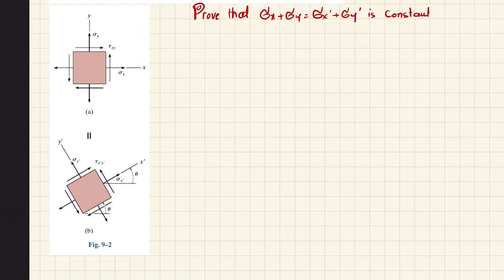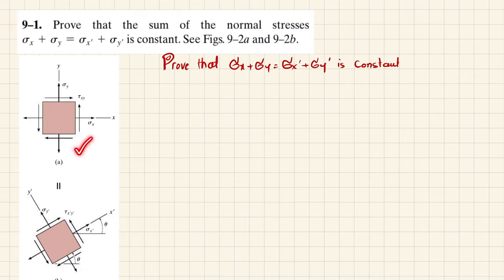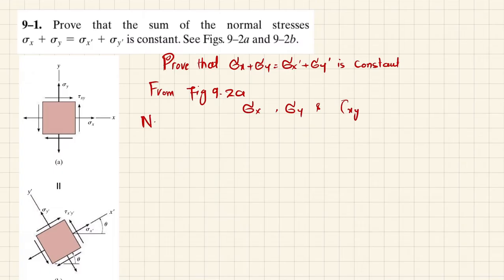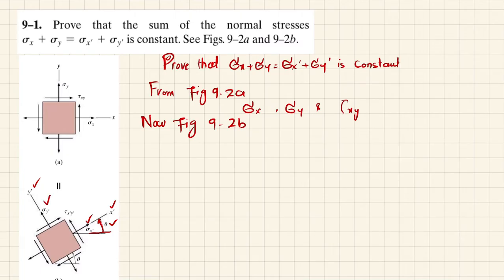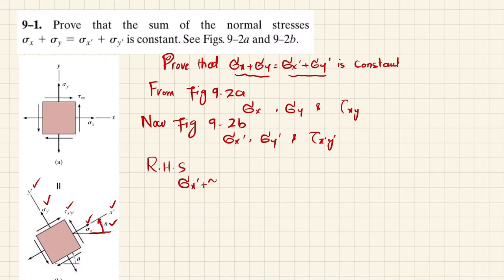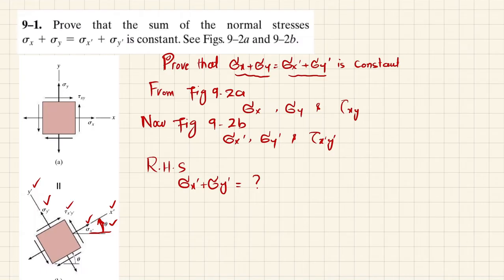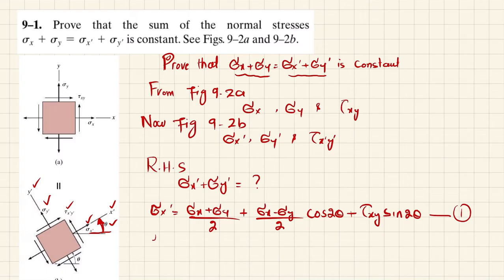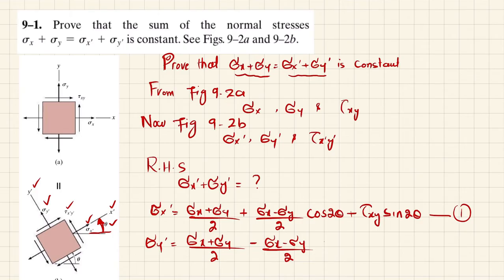9-1 Stress Transformation |Mechanics of Material RC Hibbeler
Problem 9-1 Prove that the sum of the normal stresses sx + sy = sx' + sy' is constant. See Figs. 9–2 a and 9–2 b .
215 Problem solutions of all chapter of  Mechanics of Materials by Beer & Jhonston